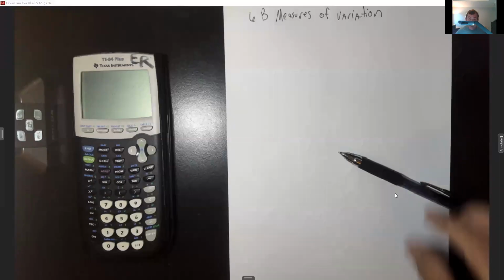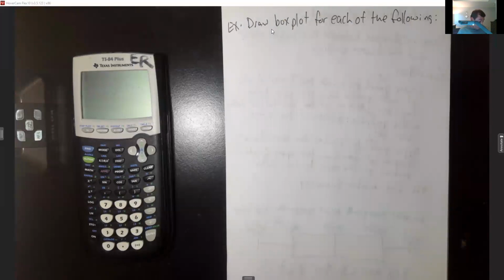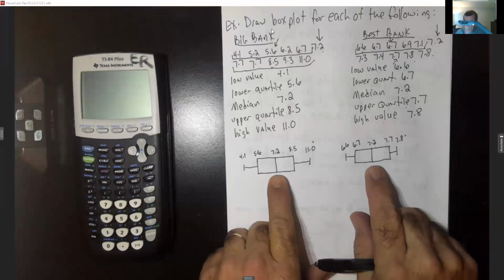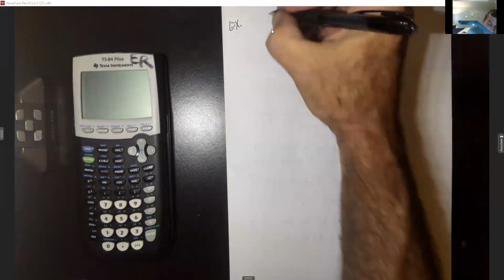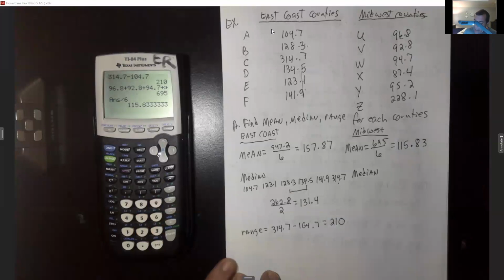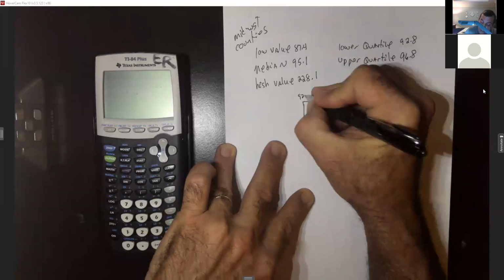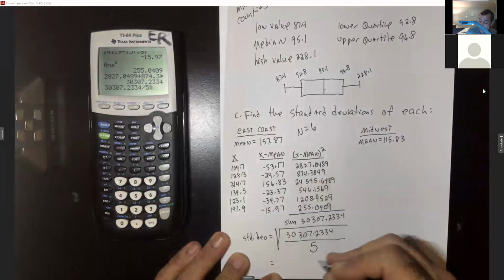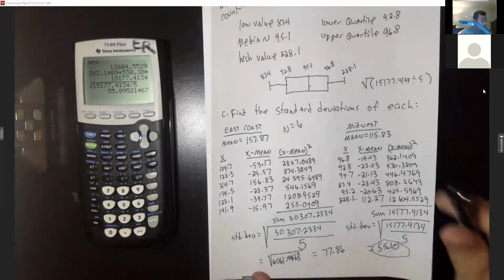MR 6B Live Zoom Lecture